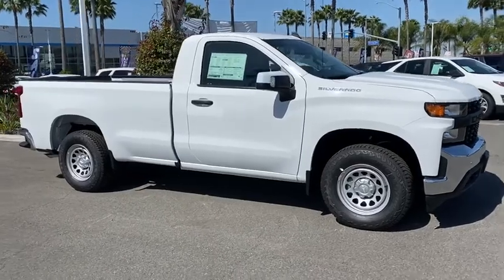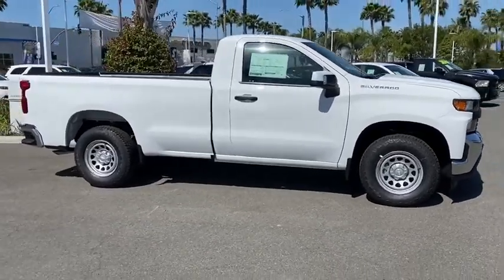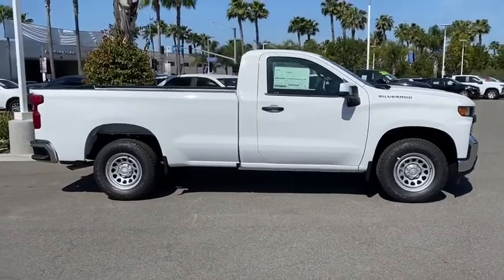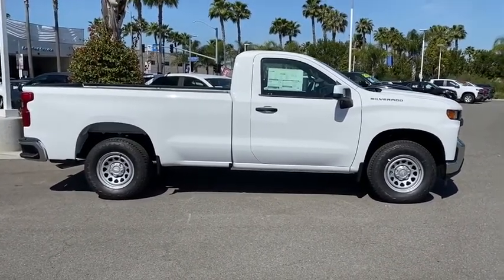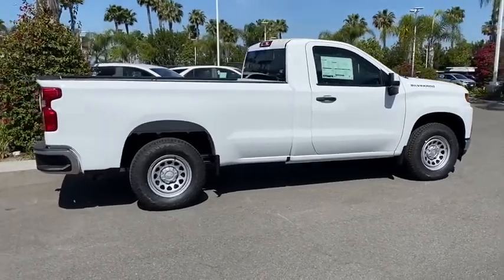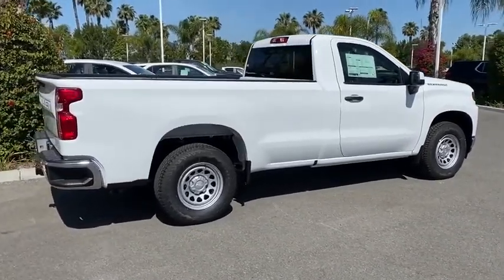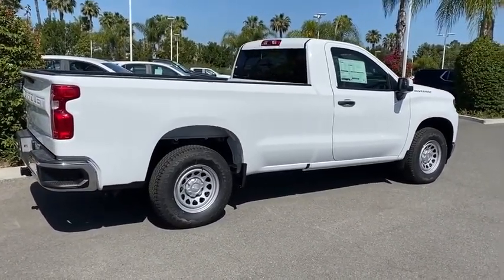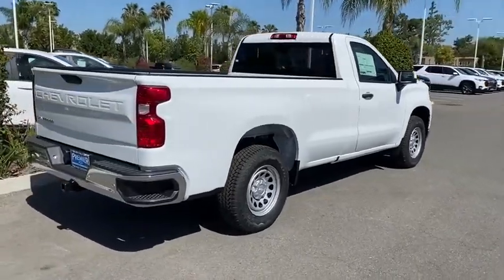2020 Chevrolet Silverado 1500 Anaheim, Buena Park, Santa Ana, Norwalk, Fullerton, CA LG313284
Summit White New 2020 Chevrolet Silverado 1500 available in Buena Park, California at Premier Chevrolet of Buena Park. Servicing the Anaheim, Santa Ana, Norwalk, Fullerton, CA area.
2020 Chevrolet Silverado 1500 Work Truck - Stock#: LG313284 - VIN#: 3GCNWAEF4LG313284

Summit White 2020 Chevrolet Silverado 1500 WT RWD 6-Speed Automatic EcoTec3 5.3L V8 6-Speed Automatic, Black Cloth.Recent Arrival! Price includes: $4500 - GM Consumer Cash Program . Exp. 04/30/2020
Preferred Equipment Group 1WT,3.42 Rear Axle Ratio,Heavy-Duty Rear Locking Differential,Wheels: 17 x 8 Ultra Silver Painted Steel,Front 40/20/40 Split-Bench Seat,Vinyl Seat Trim,WT Convenience Package,WT Convenience Package w/DPO,WT Value Package,WT Value Package w/DPO,WT Safety Package,Radio: Chevrolet Infotainment 3 System,Electronic Cruise Control,Electric Rear-Window Defogger,OnStar & Chevrolet Connected Services Capable,120-Volt Instrument Panel Power Outlet,Front Chrome Bumper,Rear Chrome Bumper,Deep-Tinted Glass,Front License Plate Kit,Work Truck Package,Heavy Duty Suspension,Trailering Package,Integrated Trailer Brake Controller,Front Frame-Mounted Black Recovery Hooks,Skid Plates,High Capacity Air Filter,Locking Tailgate,Manual Windows,Power Front Windows w/Passenger Express Down,Solar Absorbing Tinted Glass,Remote Keyless Entry,Power Door Locks,Power Front Windows w/Driver Express Up/Down,Rubberized-Vinyl Floor Covering,Bluetooth  For Phone,Compass,Hitch Guidance,Black Manual Outside Mirrors,Heated Power-Adjustable Outside Mirrors,High Gloss Black Mirror Caps,Black Grille,120-Volt Bed Mounted Power Outlet,Auxiliary External Transmission Oil Cooler,170 Amp Alternator,Manual Door Locks,Manual Tilt Wheel Steering Column,EZ Lift Power Lock & Release Tailgate,Ultrasonic Front & Rear Park Assist,3.5 Diagonal Monochromatic Display,Rear Cross Traffic Alert,Lane Change Alert w/Side Blind Zone Alert,Black (Semi-Gloss) Front Bumper,Black (Semi-Gloss) Rear Bumper,4G LTE Wi-Fi Hot Spot Capable,4-Wheel Disc Brakes,Electronic Stability Control,Front Center Armrest,Tachometer,Voltmeter,ABS brakes,AM/FM radio,Brake assist,Delay-off headlights,Driver door bin,Dual front impact airbags,Dual front side impact airbags,Front anti-roll bar,Front reading lights,Front wheel independent suspension,Fully automatic headlights,Low tire pressure warning,Occupant sensing airbag,Outside temperature display,Overhead airbag,Overhead console,Passenger door bin,Passenger vanity mirror,Power steering,Radio data system,Rear reading lights,Rear step bumper,Speed-sensing steering,Tilt steering wheel,Traction control,Trip computer,Variably intermittent wipers,2 Speakers,Display: analog,Exterior Parking Camera Rear,Air Conditioning,DURABED  PICKUP BED  (STD),AIR CLEANER  HIGH-CAPACITY,DIFFERENTIAL  HEAVY-DUTY LOCKING REAR,REAR AXLE  3.42 RATIO,AUDIO SYSTEM  CHEVROLET INFOTAINMENT 3 SYSTEM  7 diagonal color touchscreen  AM/FM stereo. Additional features for compatible phones include: Bluetooth audio streaming for 2 active devices  voice command pass-through to phone  Apple CarPlay and Android Auto capable. (STD),GLASS  DEEP-TINTED,ENGINE  5.3L ECOTEC3 V8  with Active Fuel Management  (355 hp [265 kW] @ 5600 rpm  383 lb-ft of torque [518 Nm] @ 4100 rpm),TIRE  SPARE 265/70R17SL ALL-SEASON  BLACKWALL,ONSTAR AND CHEVROLET CONNECTED SERVICES CAPABLE,SUMMIT WHITE,DEFOGGER  REAR-WINDOW ELECTRIC,SKID PLATES,MIRRORS  OUTSIDE HEATED POWER-ADJUSTABLE  When (PQA) WT Safety Package is ordered  includes (DP6) high gloss Black mirror caps.),SEATS  FRONT 40/20/40 SPLIT-BENCH  (STD),BUMPER  FRONT CHROME,TRAILERING PACKAGE  includes trailer hitch  7-pin and 4-pin connectors and (CTT) Hitch Guidance,GVWR  6800 LBS. (3084 KG)  (STD),TRAILER BRAKE CONTROLLER  INTEGRATED,REMOTE KEYLESS ENTRY  WITH 2 TRANSMITTERS,LICENSE PLATE KIT  FRONT,POWER OUTLET  INSTRUMENT PANEL  120-VOLT  (400 watts shared with (KC9) bed mounted power outlet),TRANSMISSION  6-SPEED AUTOMATIC  ELECTRONICALLY CONTROLLED  (STD),WORK TRUCK PREFERRED EQUIPMENT GROUP  includes standard equipment,TIRES  265/70R17 ALL-TERRAIN  BLACKWALL,WINDOW  POWER FRONT  PASSENGER EXPRESS DOWN,4G LTE WI-FI HOTSPOT CAPABLE,WT VALUE PACKAGE  includes (PCV) WT Convenience Package and (Z82) Trailering Package,WT SAFETY PACKAGE  includes (UD5) Front and Rear Park Assist  (UKC) Lane Change Alert with Side Blind Zone Alert  (UFG) Rear Cross Traffic Alert  (V46) Chrome front bumper  (VJH) Chrome rear bumper and (DP6) high gloss Black mirror caps (Includes Perimeter Lighting. 2WD models include (V76) recovery hooks.,TAILGATE  GATE FUNCTION MANUAL  with EZ Lift  includes power lock and release,WINDOW  POWER FRONT  DRIVERS EXPRESS UP/DOWN,R